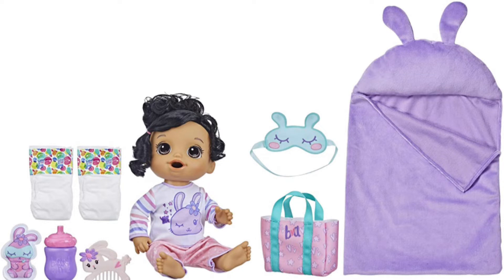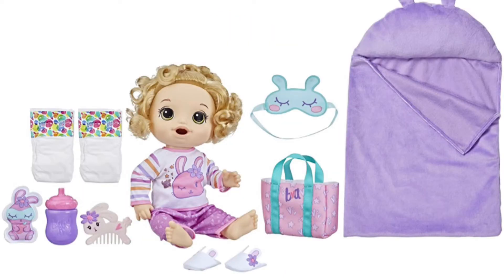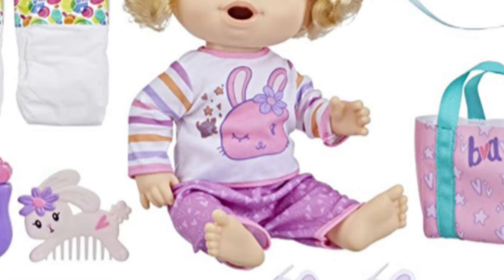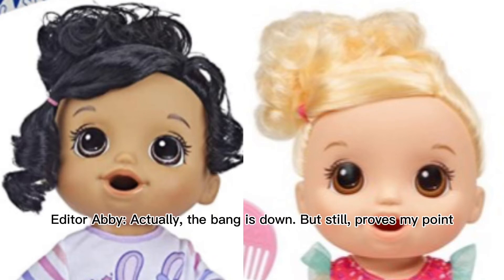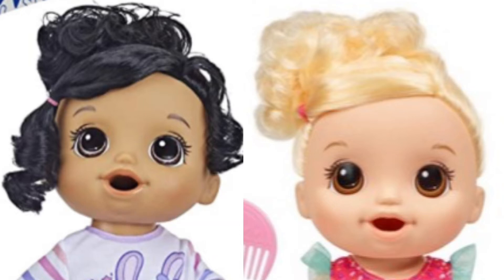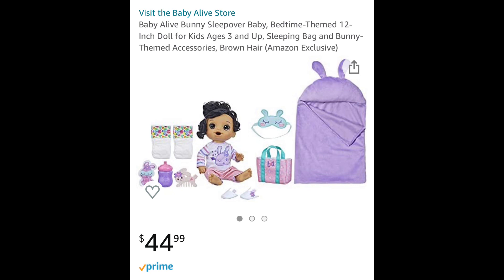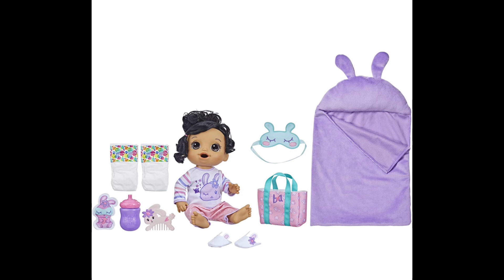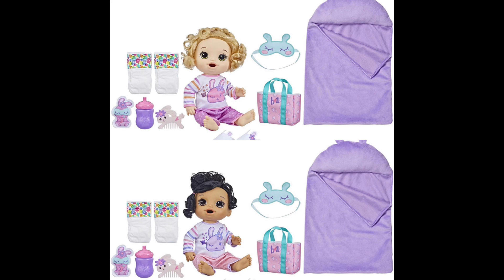Opinions & Review || Bunny Sleepover Baby 🐰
-ˋˏ Welcome/Welcome Back to Babyalivelover100! ˎˊ-

In this video, i share my opinions about the new doll coming out in July!

 -ˋˏ My Upload Schedule ˎˊ-

 -ˋˏ Social media ˎˊ-
Funimate: Babyalivelover100
Roblox: Abbyplayswithdolls

-ˋˏ About this Channel ˎˊ-
Babyalivelover100 is a child friendly YouTube channel full of baby alive themed videos. From among us, to night routines, this channel has it all!

Have a great rest of your day! Your loved!

Credits:
CapCut
Adobe Premiere
Canva
Moo - Space Potatoes